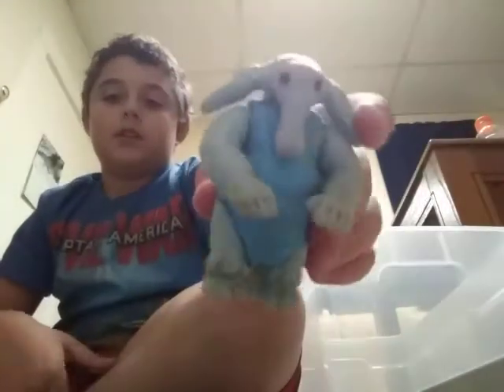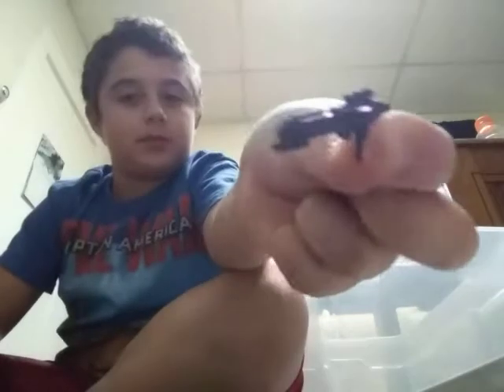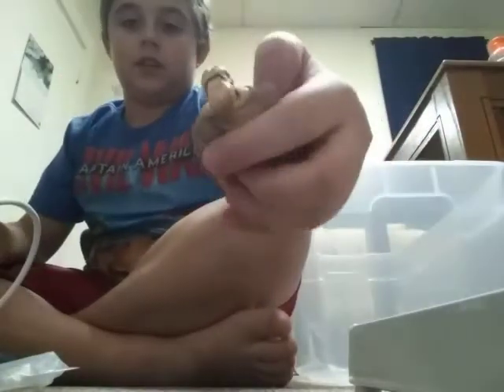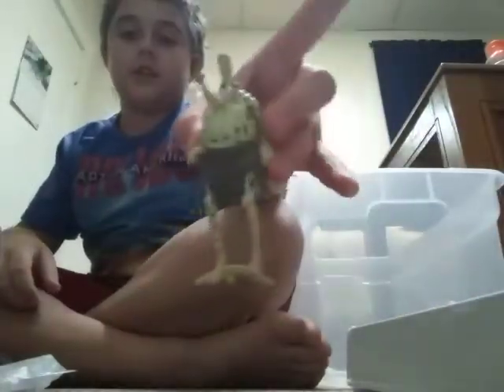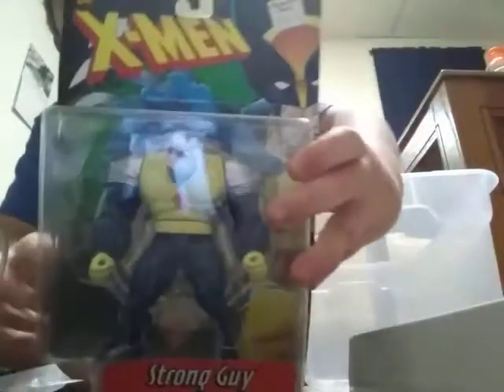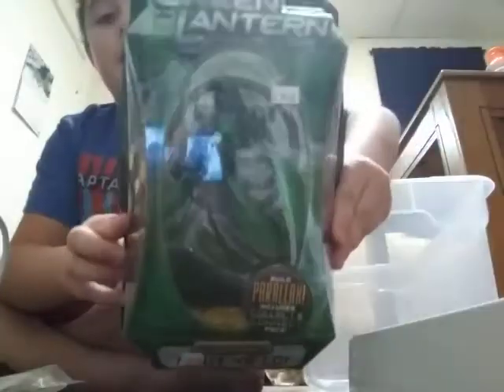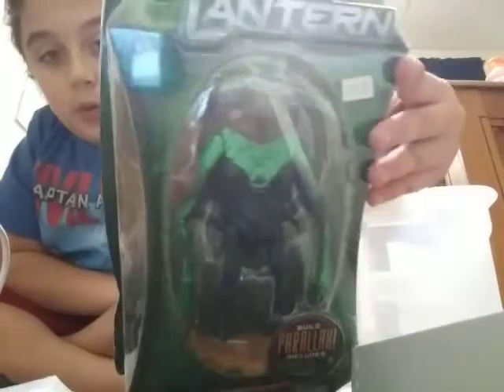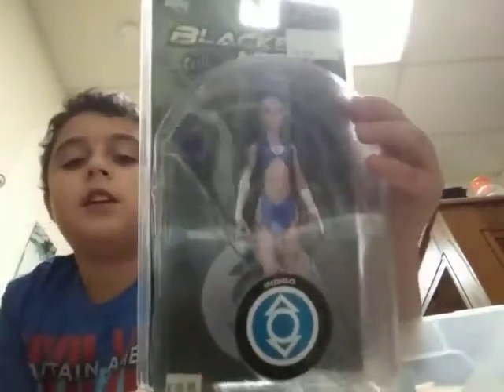My comic store haul!!!!